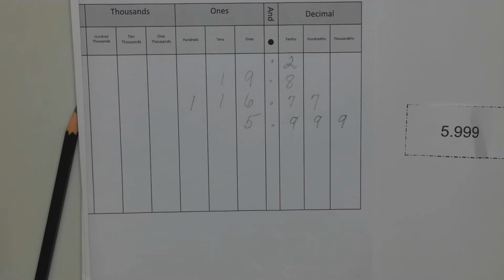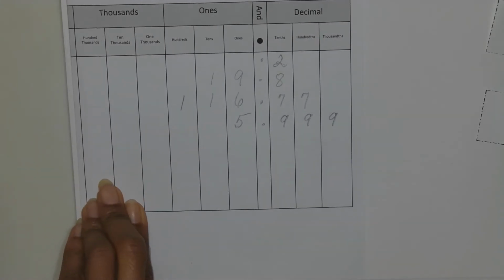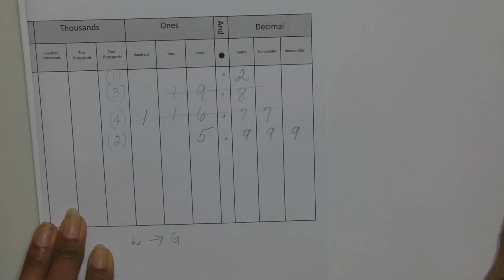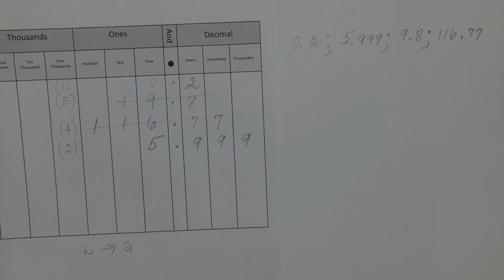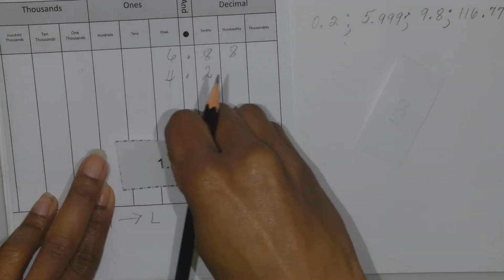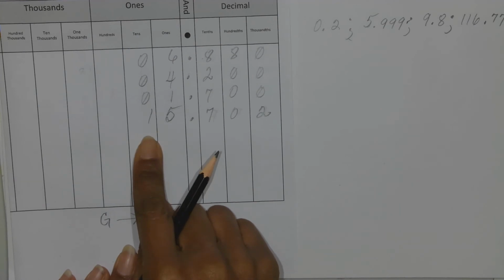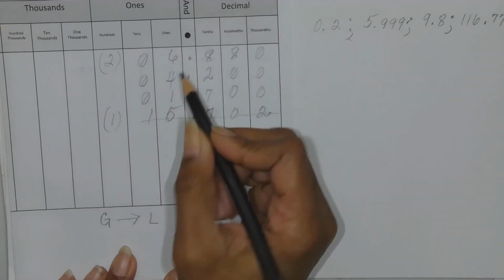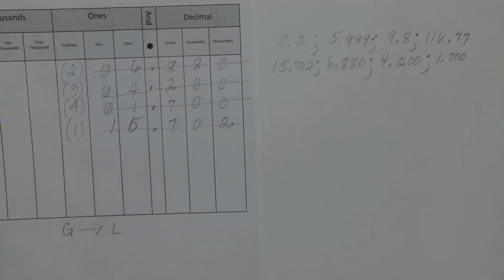3 -315th Grade Math Ordering Decimal Numbers (English) Holloway